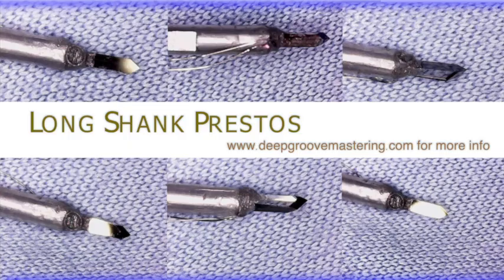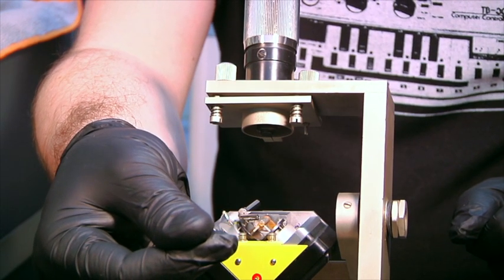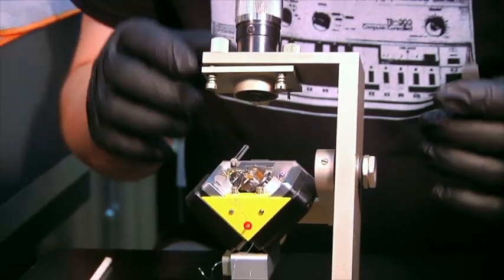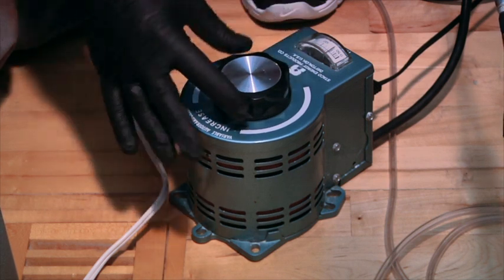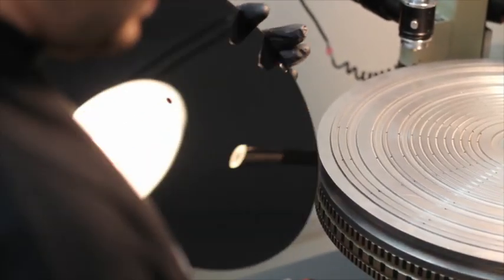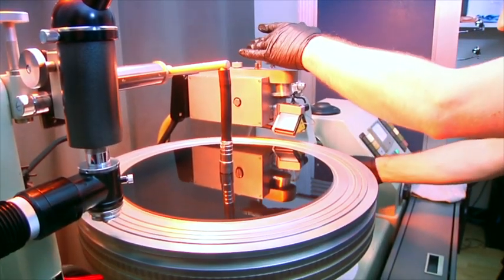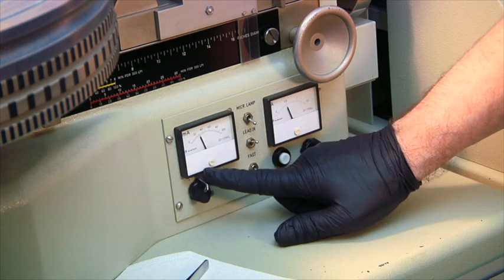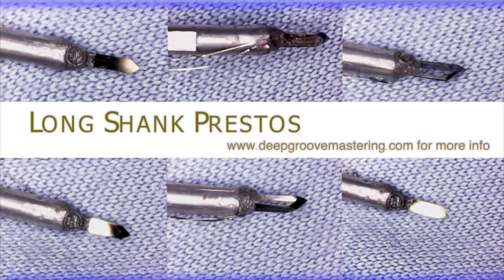Deep Grooves Mastering - Plastic Cutting Guide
UPDATE - I've been working on well written English Subtitles for this video in addition to the AI assisted background music removal.  So, you'll be able to read what I'm saying soon too!
UPDATE - If you have difficulty hearing what I'm saying, please try watching the alternate audio track video where I used Python, Tensorflow, and Spleeter to remove the background music via AI processing.

A video guide to cutting polycarbonate plastic blanks using the Deep Grooves Mastering Diamond Cutting Stylus.  This is a step by step guide that includes explanations and practical advice.  For more information on purchasing a diamond cutting stylus from Deep Grooves Mastering please visit our web